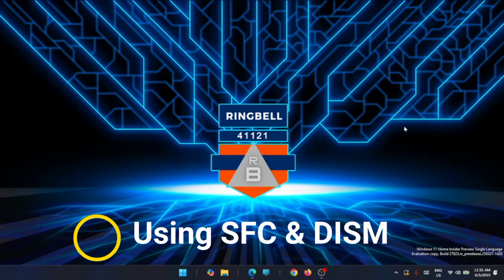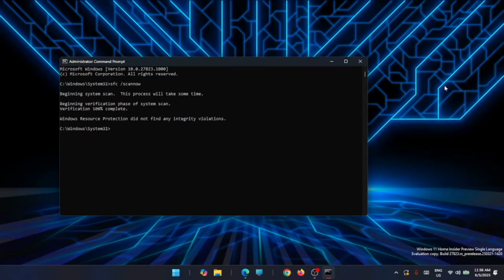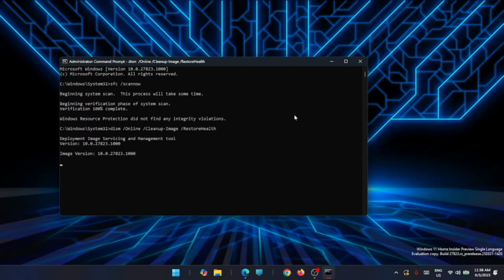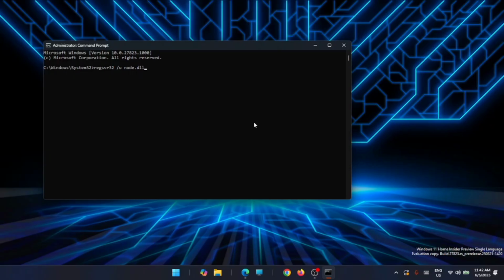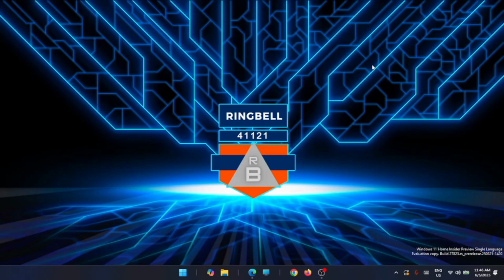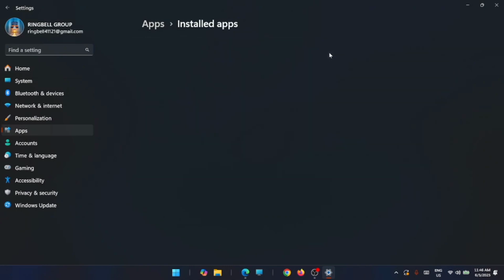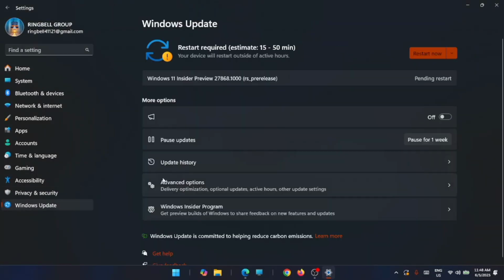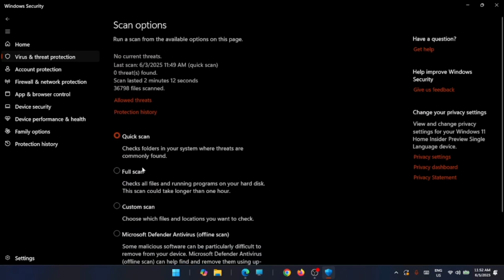Fix NODE.dll Is Missing or Not Found Error on Windows 11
Resolve the NODE.dll error on Windows 11 by restoring the DLL file, repairing system files, and re-registering the DLL to restore application functionality.

how to fix dll mission in windows, how to fix dll error in windows applications

☑ Watched the video!
☐ Liked?